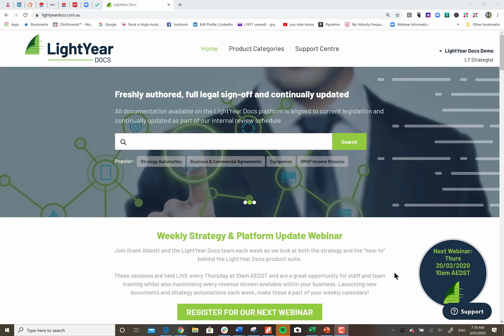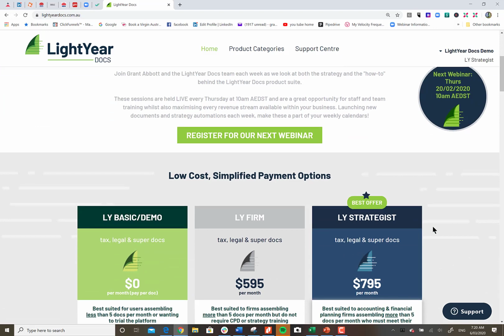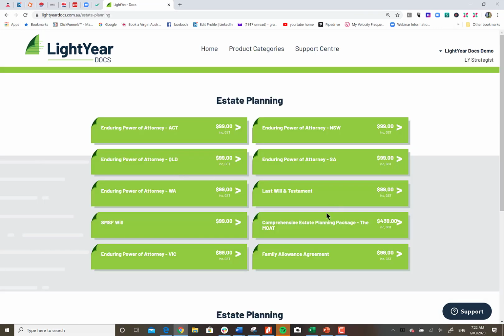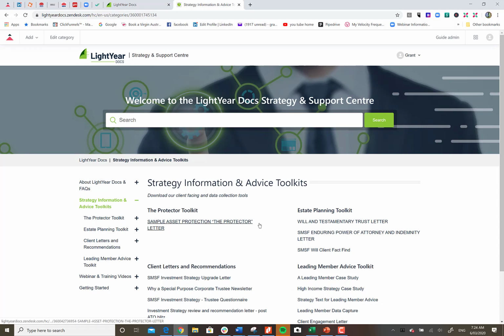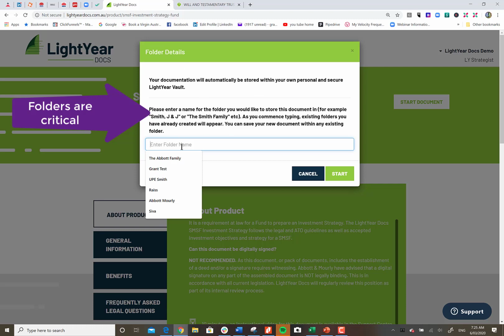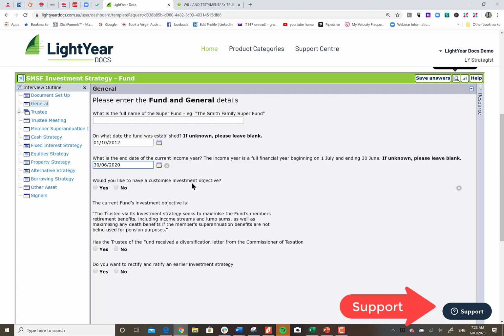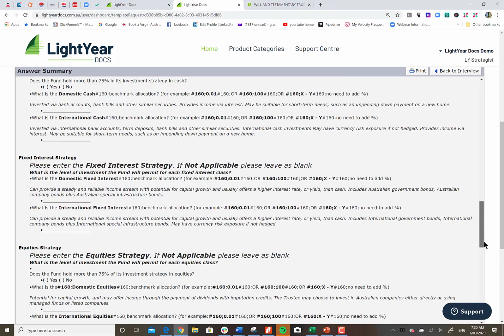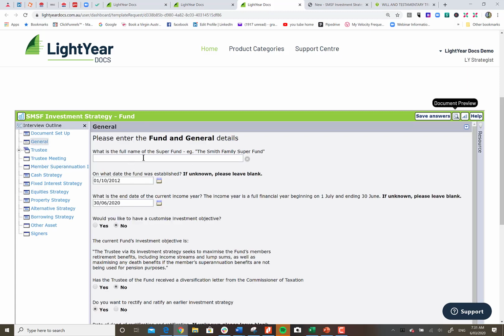Introduction to LightYear Docs - Hacks and Strategies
LightYear Docs is the most comprehensive document and strategy automation system in Australia and comes will a full array of time saving features.  In this quick 13 minute fly around watch Grant Abbott, CEO of LightYear Docs provide users with the inside running and how LightYear Docs covers every situation.